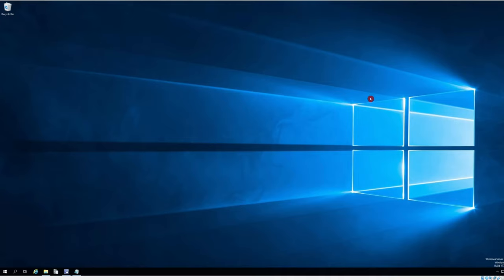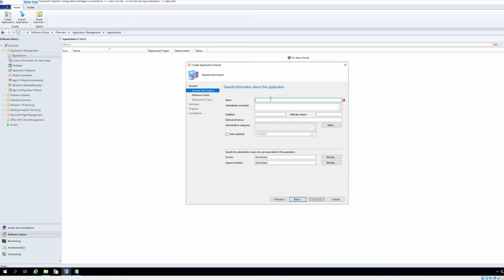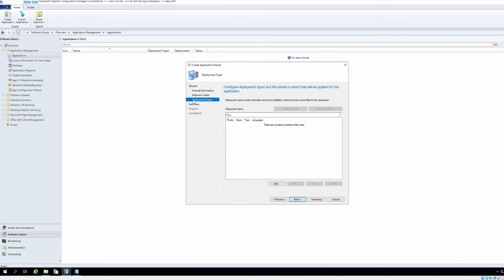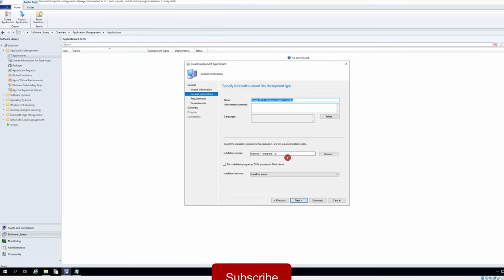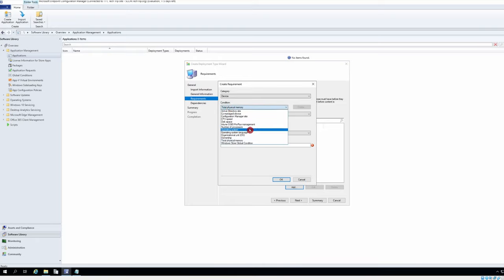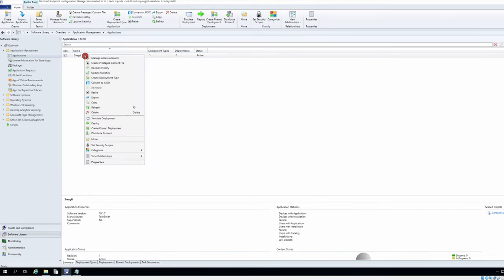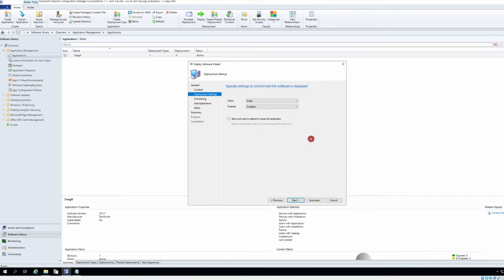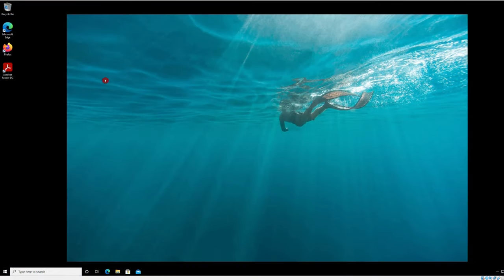Software Distribution (package) Snagit in SCCM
In this video, I will package Snagit version 19.1.7 in SCCM for client push. You can find the MSI file in my folder in the cloud.